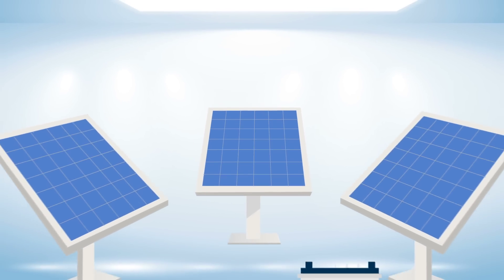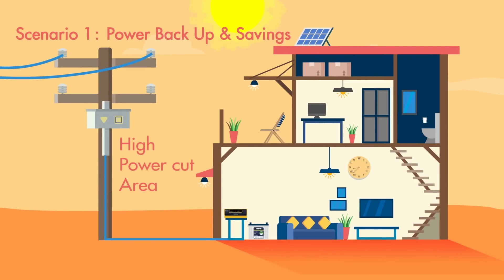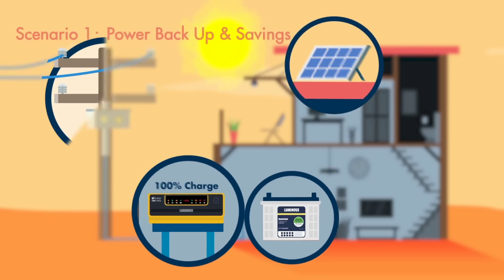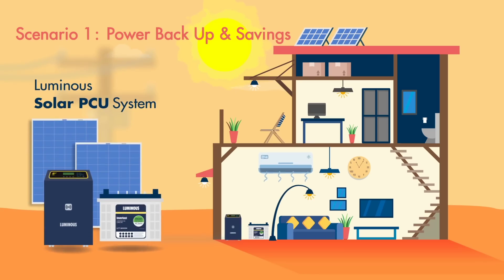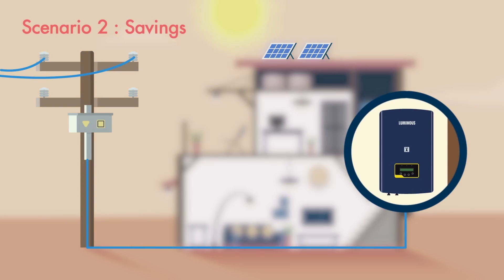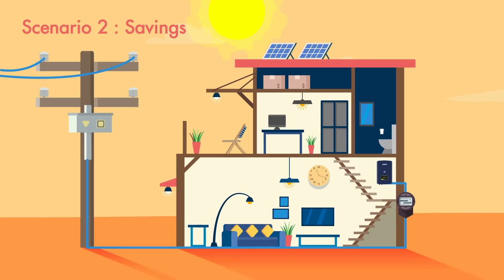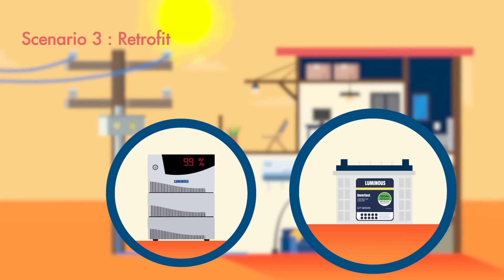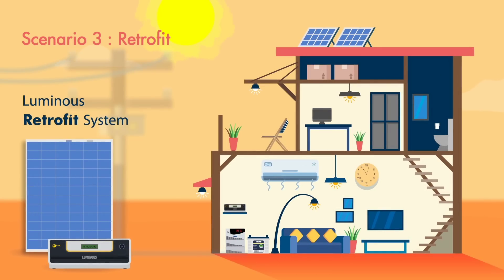A Guide for Selecting the Right Solar Solution for Your Home | Luminous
Are you considering switching to solar energy but are confused about which solar inverter, solar battery, or solar panel for home is ideal for your requirements? Well, look no further. In this video, we will guide you through the process of selecting the right solar solution. Selecting the perfect solar product for your home begins with understanding your primary requirements. Let's explore the two most common scenarios and the suitable solar systems for each.

Scenario 1: High Power Cut Area with the Need for Stored Solar Energy
Suppose you live in an area that experiences frequent power outages and consequently wish to store solar energy for use during such times. In that case, a battery-based solar power system is what you need. This solar solution enables you to charge batteries using both solar panels and the grid, providing uninterrupted power 24/7.
For small to medium-sized systems catering to frequent power cuts, we recommend you go for the Luminous Solar NXG system. However, if you need a medium to large-sized system with more than 1500VA capacity, the Luminous solar PCU system would be more suitable. These systems offer reliable power backup, ensure you stay relaxed, and have electricity to run essential devices during outages.

Scenario 2: Low Power Cut Area with a Focus on Reducing Electricity Bills
If you reside in an area with infrequent power outages, and your primary objective is to utilise solar power to reduce your energy bills, a grid-tied solar system is ideal for you. This system uses solar power to meet your electricity needs, and any excess energy produced can be sold back to the grid, reducing your electricity bills.
In this scenario, you can continue using your existing power backup system for the power cuts. For grid-tie systems, we recommend the Luminous GTI system, which offers seamless integration of solar power into your home's electrical system while reducing your reliance on the grid.
But wait, there's one more scenario to consider!

Scenario 3: Upgrading to Solar with an Existing Power Backup Setup
What if you already have a backup setup in place and want to upgrade your house to solar? Well, the good news is that it is absolutely possible with a Luminous retrofit solution. With the Luminous Shine retrofit system, you can add a solar setup to your existing power backup system, along with your original wiring. It allows you to harness the benefits of solar energy without the need for a complete overhaul of your power backup system. It is a convenient and cost-effective solution to embrace solar energy in your home.
So, whether you want to store energy for frequent power cuts, save on energy bills, or upgrade your existing backup system, Luminous has the perfect solution for you. Do not miss out on this opportunity to save money while reducing your carbon footprint and securing a reliable source of clean energy. Take the first step towards switching to solar today for a brighter, greener future.

About the Brand: Luminous Power Technologies holds the distinction of being India's foremost electrical specialist, offering an extensive range of power backup solutions and solar solutions that include inverters, batteries, solar panels, solar inverters, and solar batteries. With three decades of experience in the industry, our company has established a robust portfolio that caters to the diverse needs of our esteemed customers. Our workforce, comprising 6000 skilled employees, is dedicated to serving over 60,000 channel partners and millions of customers across the country. We take immense pride in our brand's ethos, which is centred around delivering exceptional customer satisfaction through innovative solutions and unwavering passion while ensuring seamless execution and teamwork.

Be sure to watch the entire video to learn the intricacies of selecting the right solar solution for your home. Start your solar journey with Luminous now!